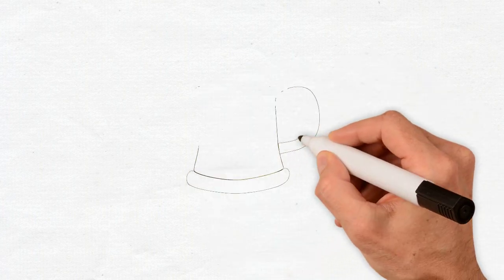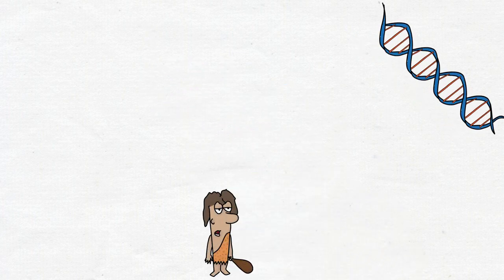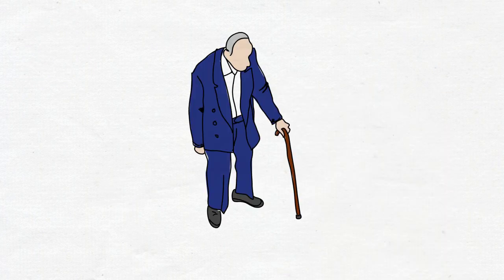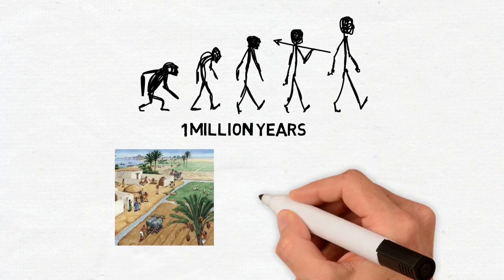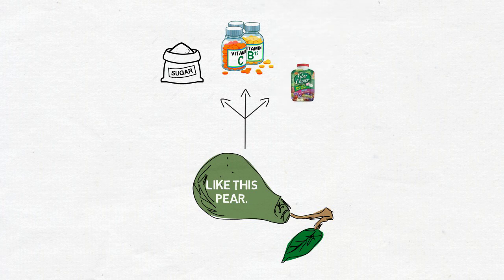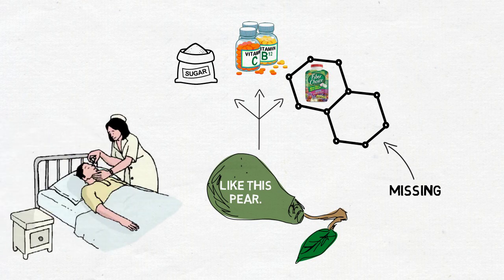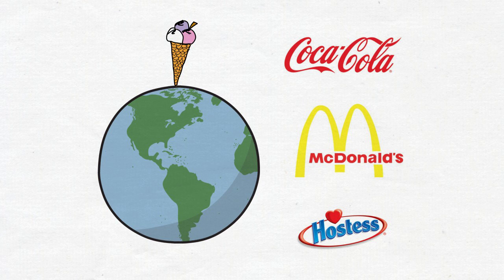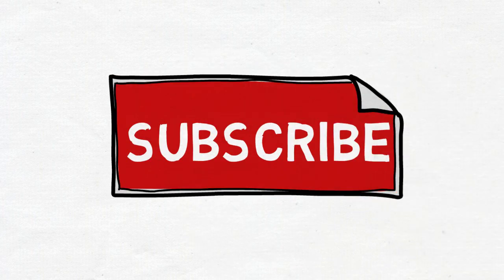Why Bad Food Taste so Good in 4 Minutes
Food is all around us, but some foods taste better than other foods. Why is it that so often the foods that are worst for us make us feel so good in the short run, but cause so many problems in the long run?